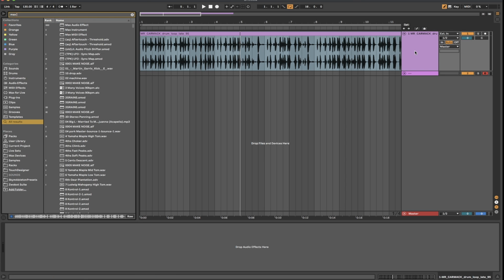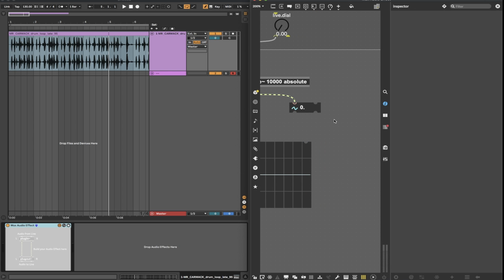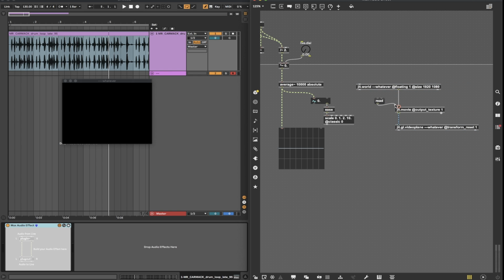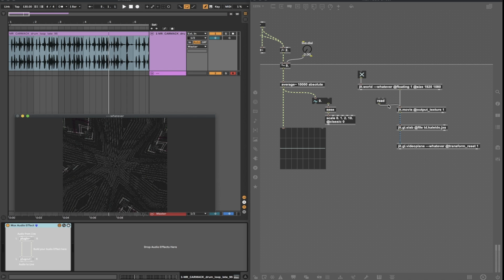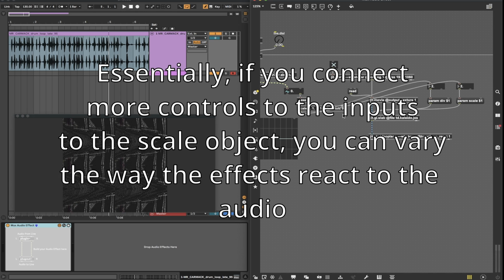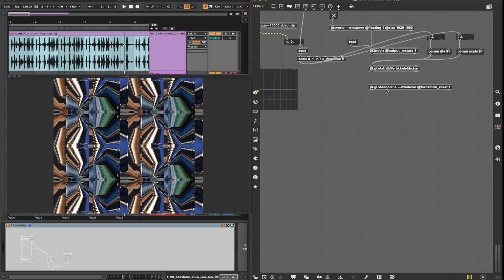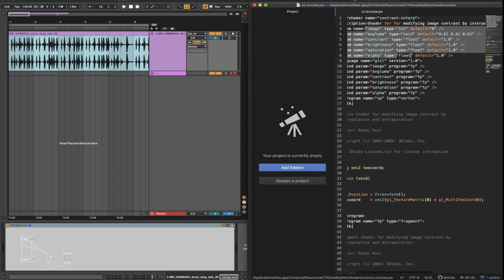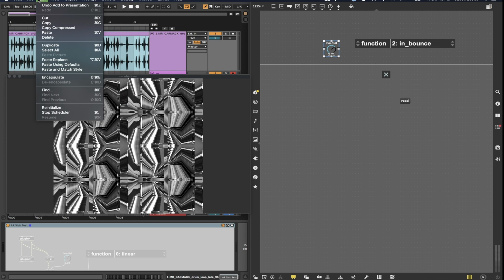Max for Live: Audioreactive Devices in Ableton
Beginner tutorial for those who want to make an audio-reactive environment out of Ableton

Contents of the Video:

00:00 - Intro
00:30 - Overview
00:56 - ease package for smooth animations
01:30 - Let's begin building!
02:25 - Using the average object for envelope following
03:20 - Finishing and viewing the envelope follower
04:35 - Creating a rendering context
06:50 - Introducing jit.gl.slab and the hidden GPU FX in the max library
08:00 - How to set up a text editor in max
09:20 - Finding the parameters from a .jxs source and use them in max
11:50 - Comparing the signal before and after averaging
12:35 - Using different easing functions for different results
13:33 - Adding multiple slabs
15:57 - Using vizzie modules in your patches
17:40 - Organizing our presentation for use in Live
18:50 - A word about glitches when building jitter m4l devices in Live
20:00 - Outro/Goodbyes

Hey guys, we are finally diving into audio-reactive processes in Live. I've always dreamed of using Ableton as an environment to create visuals to my music in and after a while of learning max i've finally taken a big step towards realizing this goal! We will build a device that not only takes audio in from Ableton Live, but also controls VFX applied to a movie/image source. This is an exciting technique that opens the door between two worlds and it is only just the beginning.